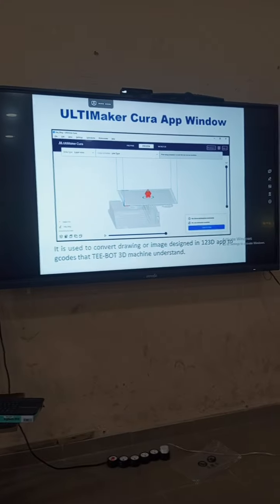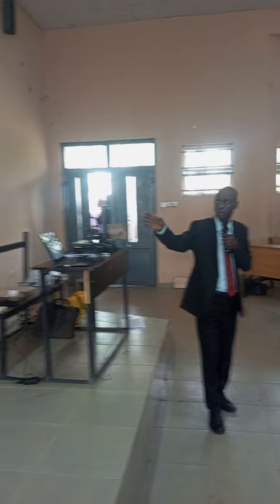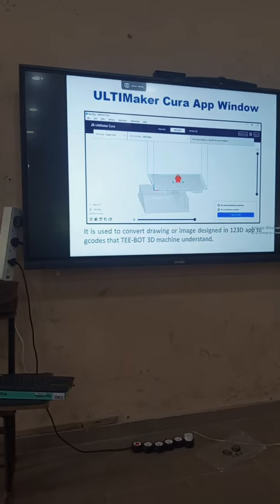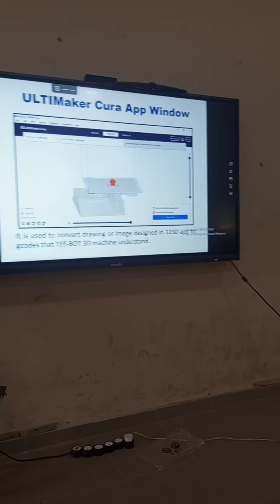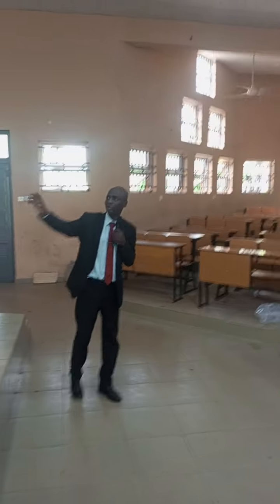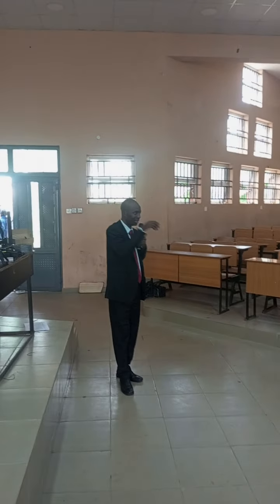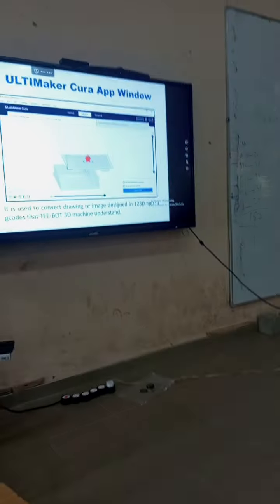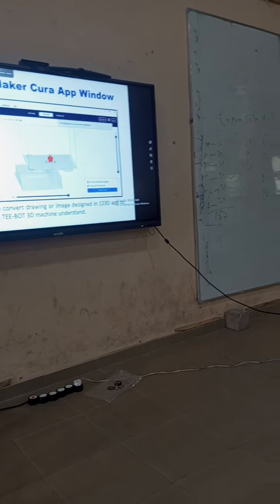FUNCTION OF ULTIMAKER CURA APP